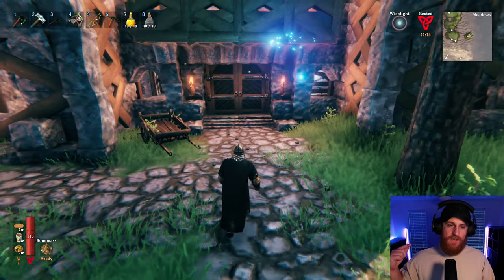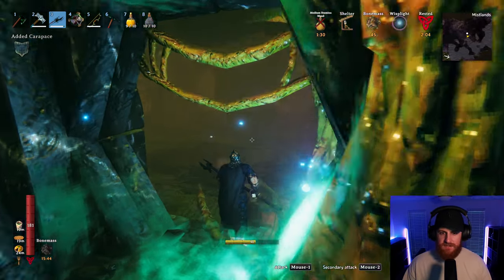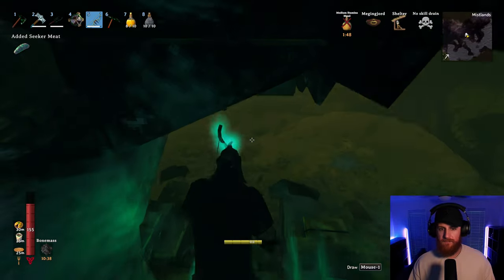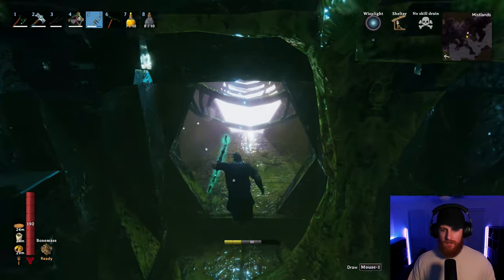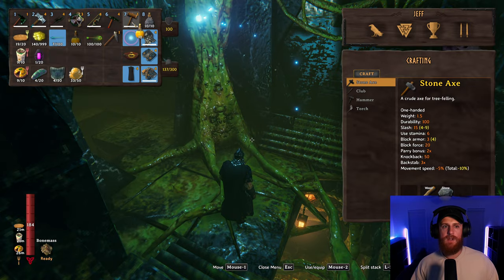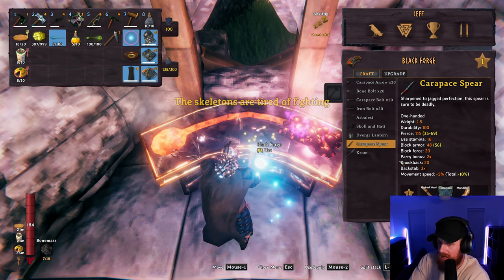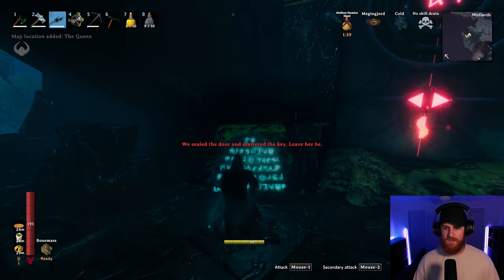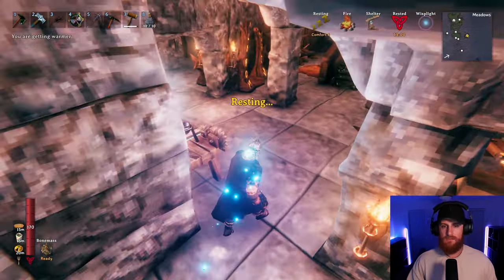Conquering Infested Mines in the Mistlands | Valheim: Ashlands | Survival (Part36)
I've found some Infested Mines in the Mistlands, however there are monsters below, I need to conquer each mine I find. Welcome to Valheim: Ashlands!